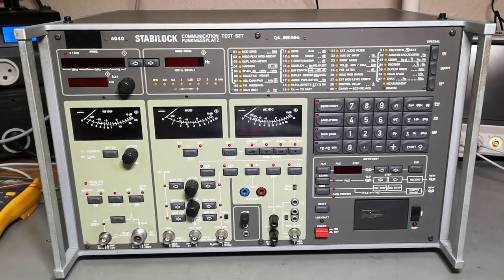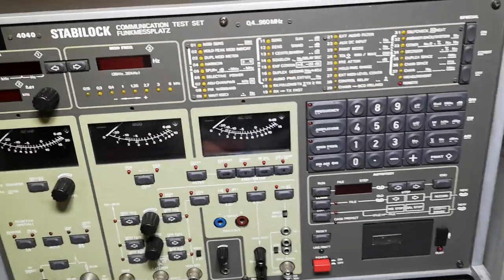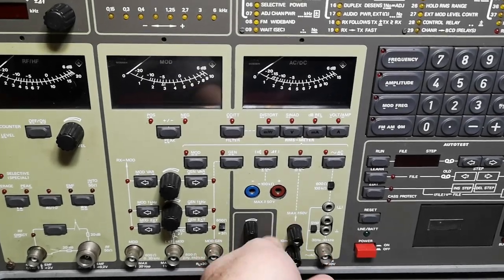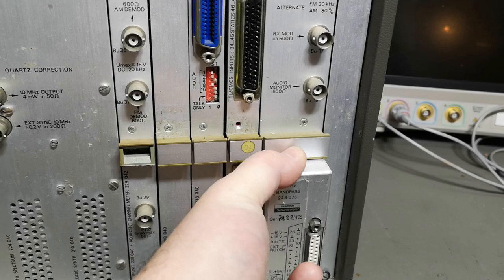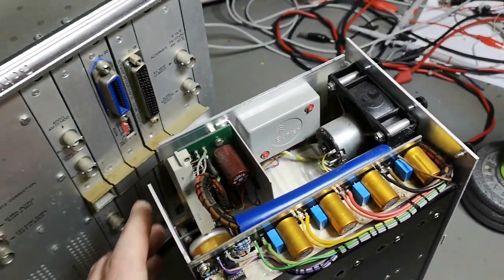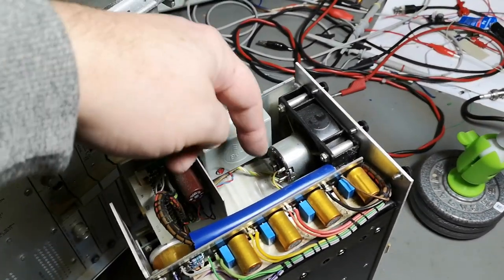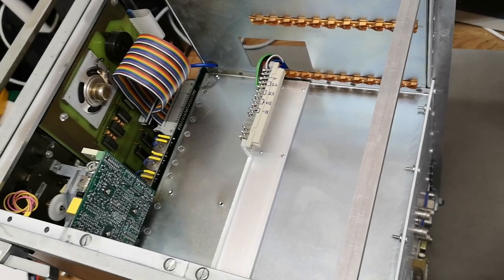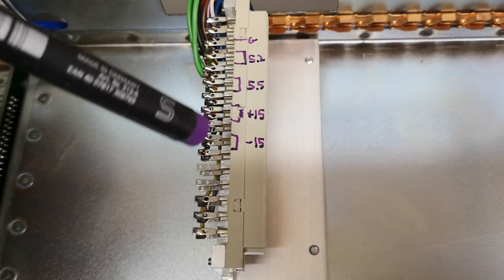Schlumberger Stabilock 4040 0.4 to 990Mhz repair power supply teardown (part 1)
this unit is from about in 1994 made by German brand Schlumberger, the Stabilock (trademark) is an all in one radio test system, with a cool tiny cassette deck so it can learn and re-do test setups. it can receive and generate a carrier from 400kHz to 990MHz and handle almost type of modulation and width, Its 6802 CPU at 4MHz, Power supply was defective, and a shorted capacitor and many leaked was found, it is almost back to life now, all modules need a deep clean and re-capping, and all error codes need deep going investigations, also the RAM backup battery needs replacement.
PART 1 ends here.. decision needs to be made : repair power supply ?? shorted burn down transformer, they are special.. OR simply pull out psu and put in another one, it is quite easy, plenty of space exist for this job. original psu specifications outputs +5.2V 6A, +5.5V 2.7A, +15V 2A. -15V 1.6A, a total of 100W output, BUT i measure usage to +5.2V 2.2A, +5.5V 1.0A, +15V 1.3A. -15V 0.7A